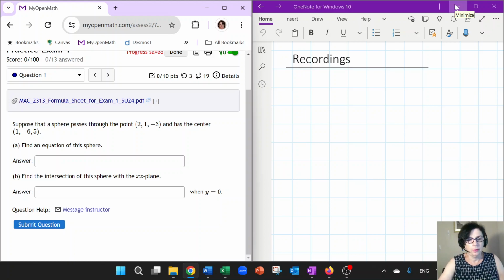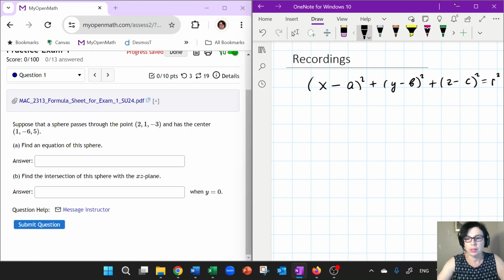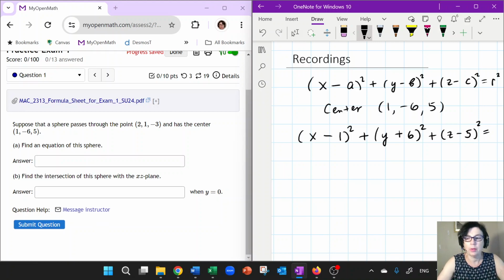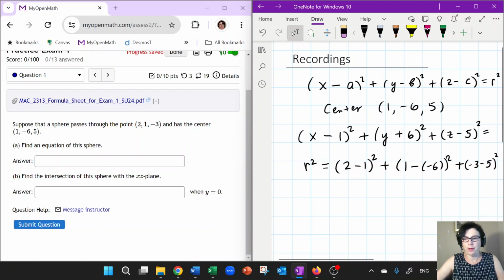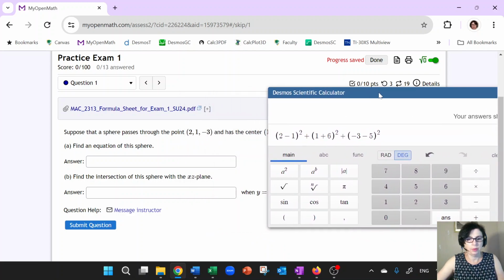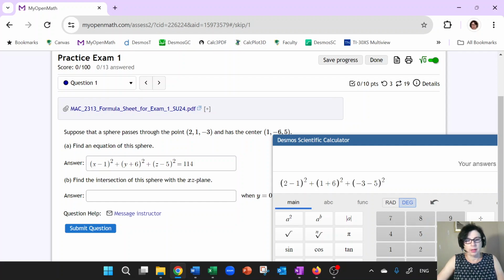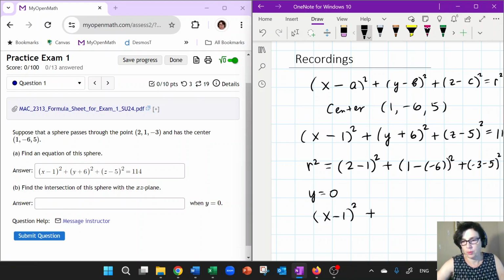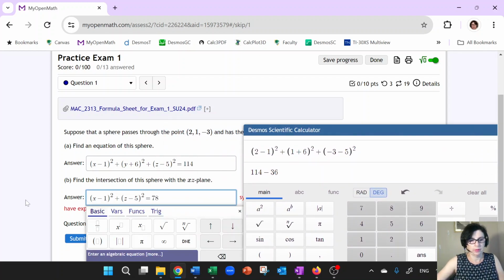Practice Exam 1, Problem 1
Equation of a sphere and intersection with a coordinate plane